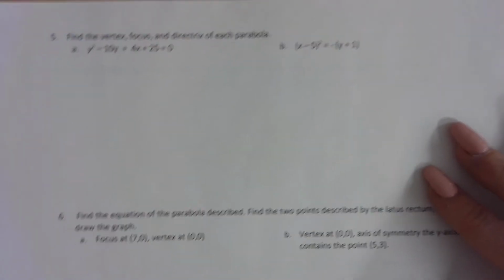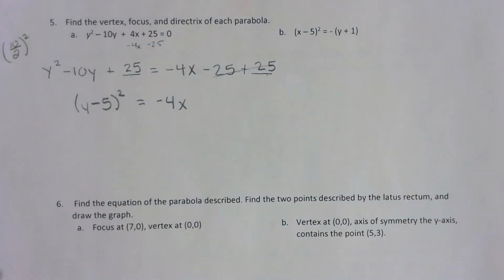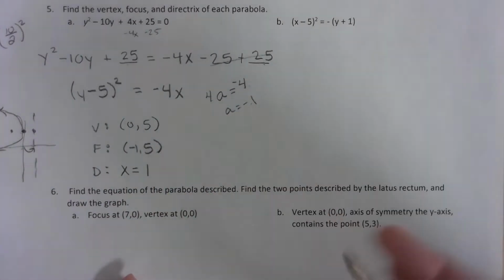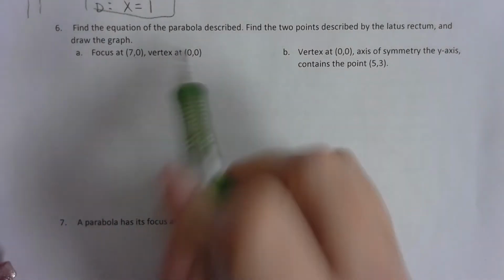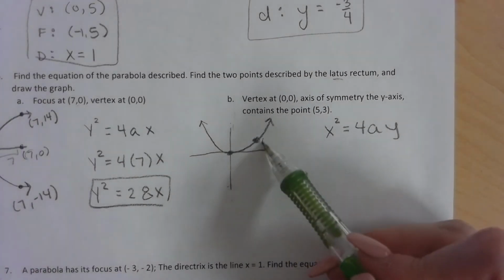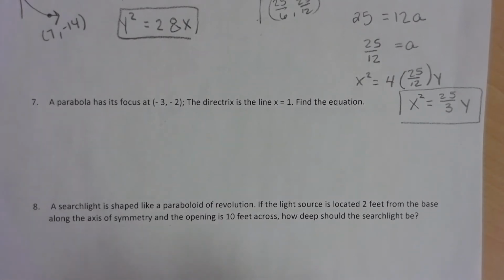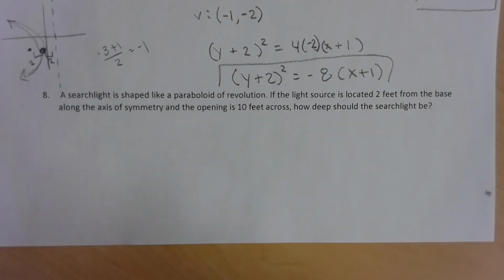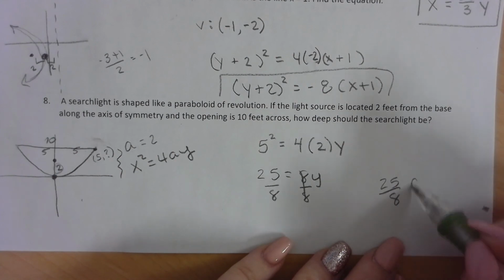10 2 writing parabolas